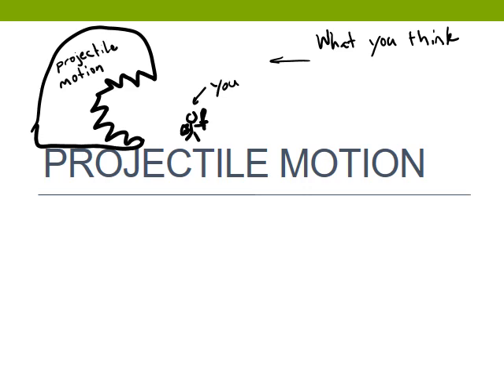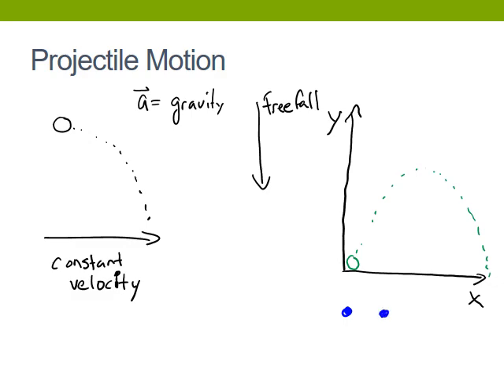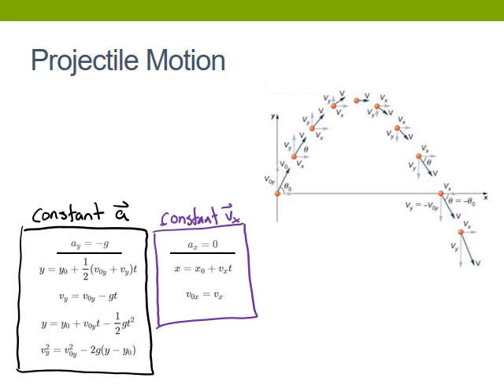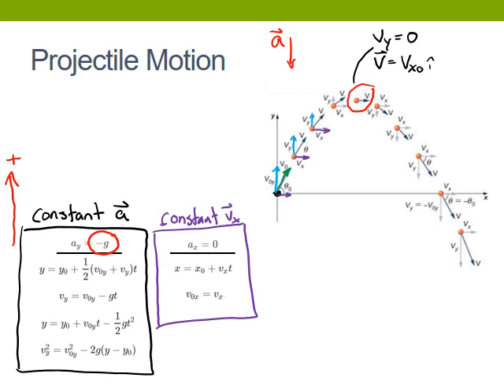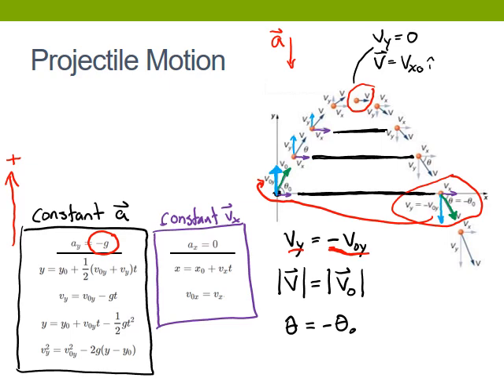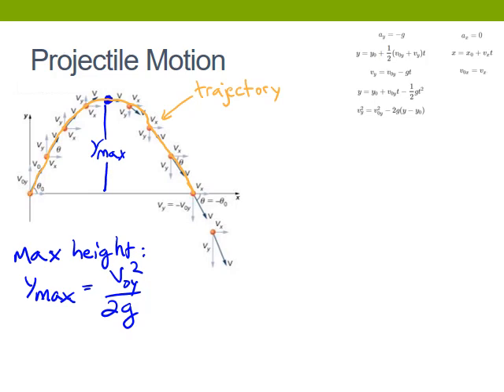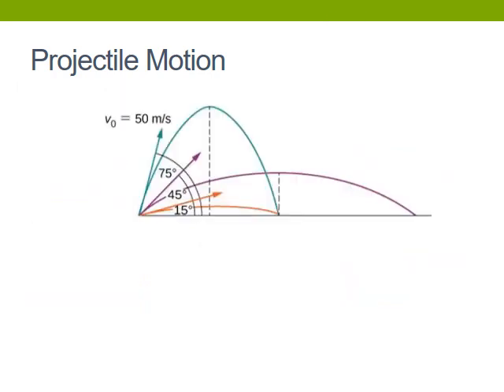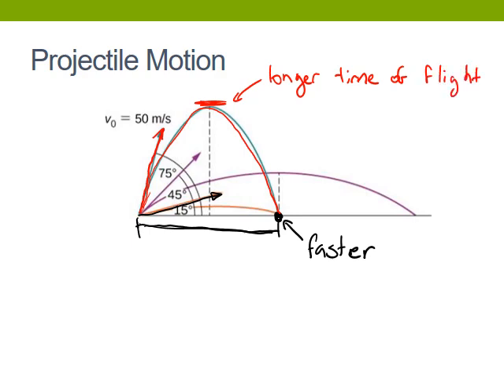2D Kinematics - Projectile Motion